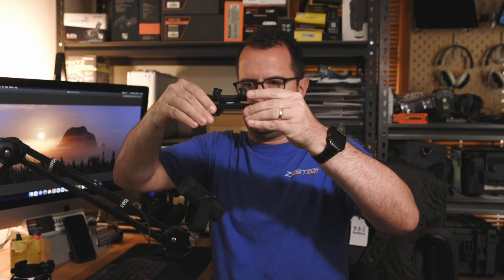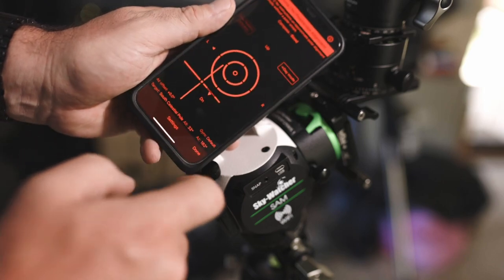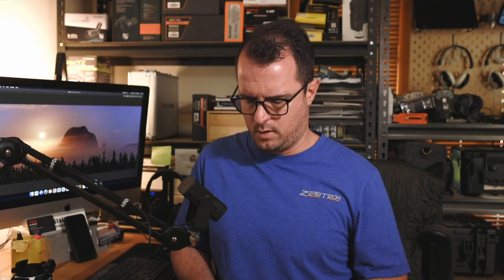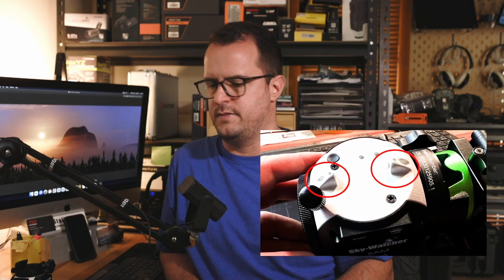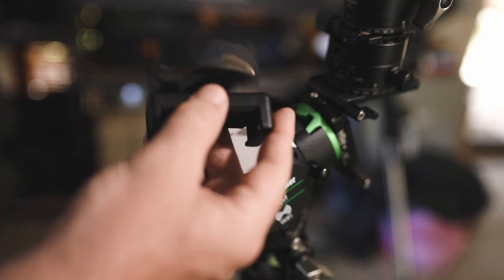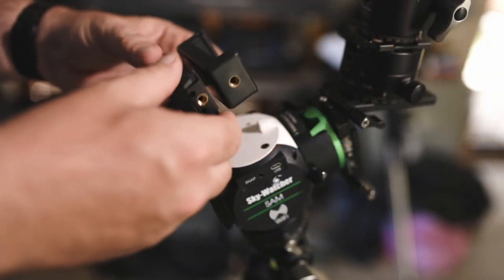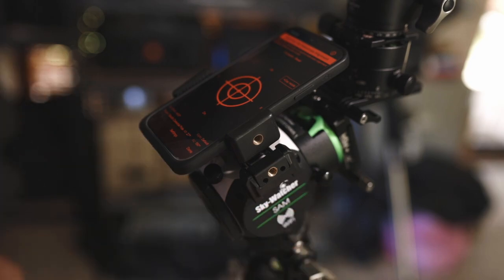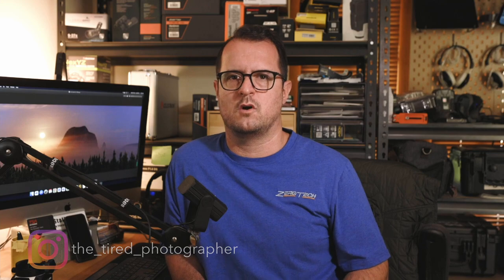Polar Align - DIY Skywatcher Tracker Phone Mount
Polar Aligning in the Southern Hemisphere...what a nightmare!!!
Well I was stoked when I found out about using the iOS App on my iPhone call PS Align Pro. This app helps me polar align my Skywatcher trackers in seconds! But the one problem I had was holding my phone to the back of my tracker when aligning and not drop my phone. So I had to find a way to fix that, and in this video I explain.

Phone Mount Parts.
2. Skinny Phone Mount - **The plate comes with the small tripod
3. 1/4" Male thread adaptor

MY GEAR I USE:

CAMERAS
- Canon 5Ds - (Modded)
- Canon 5D Mark III
- Canon R6 - (Video)

LENSES/TELESCOPES
- Sigma Art 24mm f1.4
- Samyang XP 14mm f2.4
- Sigma Art 50mm f1.4
- Sigma Art 35mm f1.4 (Video)
- Skywatcher Evolux 62ED

TRIPODS
- Leofoto Ranger LS 365 CEX + Leofoto VH30R
- 3LT Corey
- iFootage Gazelle TA6 (Tracker Legs)
- Leofoto LEP-02 Panoramic Head
- 3LT L Brackets

TRACKERS
- Skywatcher Star Adventurer Mini
- Skywatcher Star Adventurer 2i
- Skywatcher Star Adventurer GTi

BAG
- Mindshift Firstlight 30L
- Vanguard 40F Hard Case
- Tactix Hard Case

EXTRA VIDEO GEAR
- Rode Wireless Go
- Rode DCS-1
- Lume Cube 2.0
- Pi Boling Vlogger LED Light

OTHER STUFF
- Companion Rover 40AH Lithium Battery Station
- Anker 26,800mha Powerbank
- Anker 5000mha Powerbank
- Coowoo Lens Warmer
- Rechargeable Headlamp
- Hahnel Wireless intervalometer
- Promaster Cable Release
- Kolari Visiable + Ha Filter
- Hoya Starscape Filter
- Mindshift Filter Nest
- ThinkTank Travel Pouches
- ThinkTank Battery Pouches
- ThinkTank SD Card Holder
- Neewer 200mm Nodal Rail

You may also like AstroBackyard, Nebula Photos, Peter Zelinka, AstroAddict, AstroBiscuit, Dylan O'Donnell, Nightscape Images, Helena's Astrophotography, Thomas Heaton, Nigel Danson, Michael Shainblum, Mads Peter Iversen, fototripper, Nick Page, Adam Gibbs, James Popsys and Dave Morrow.